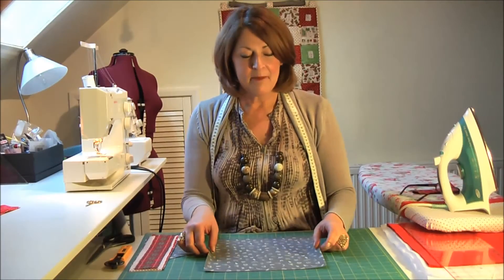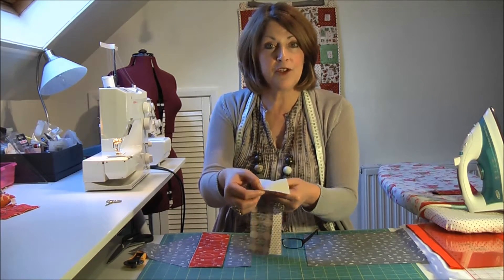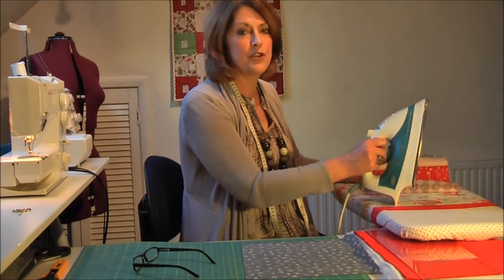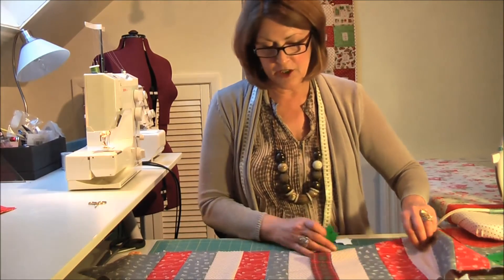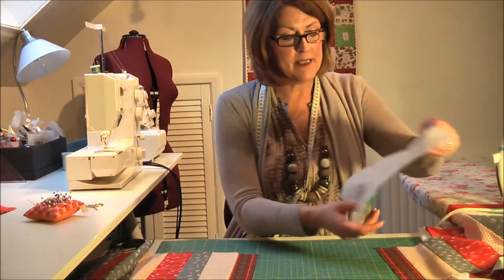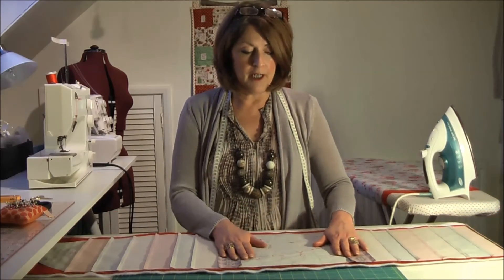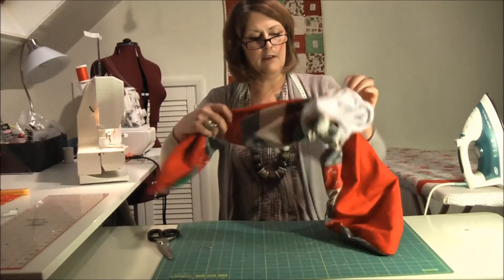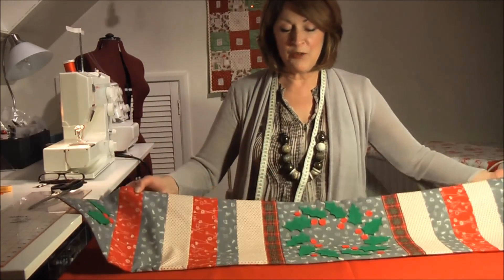Christmas Table Runner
A project for beginner/intermediate sewers.

This festive table runner is so simple to make and looks really effective.

and on facebook: Auntie Pamela